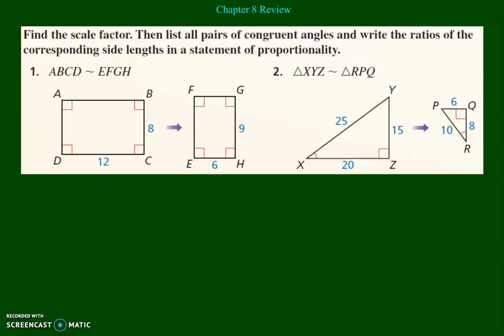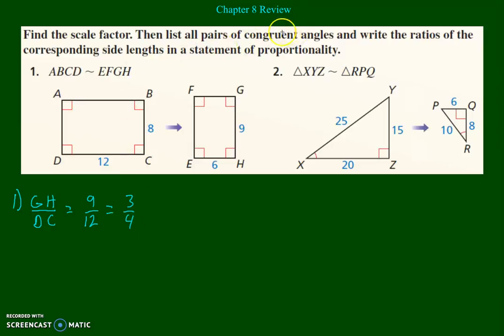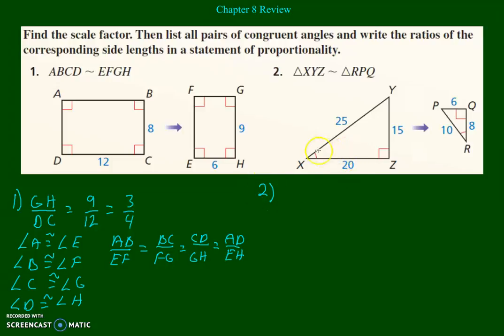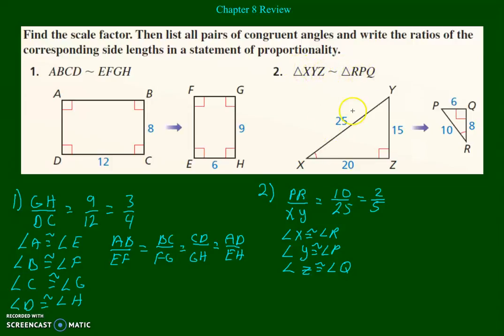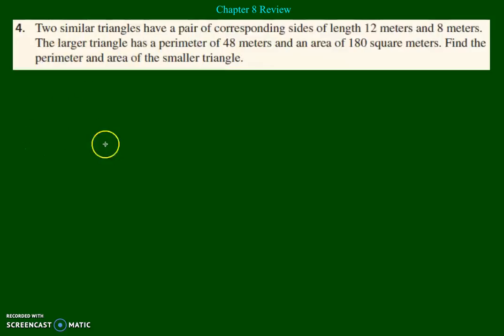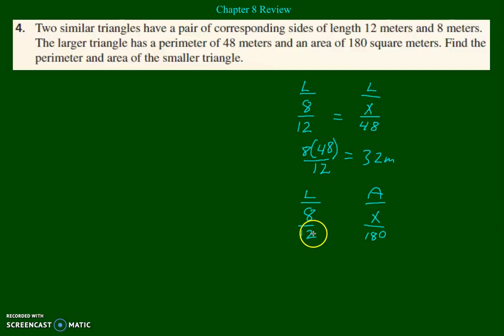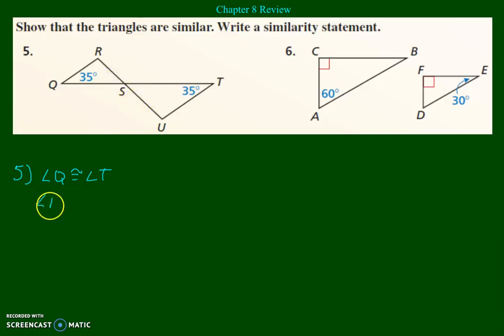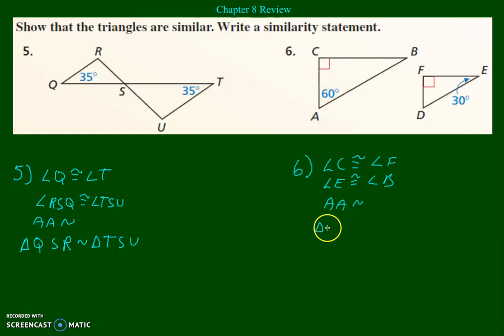Chapter 8 Review 1 6